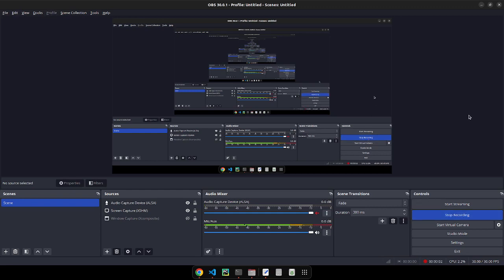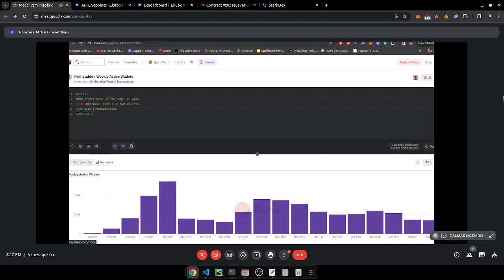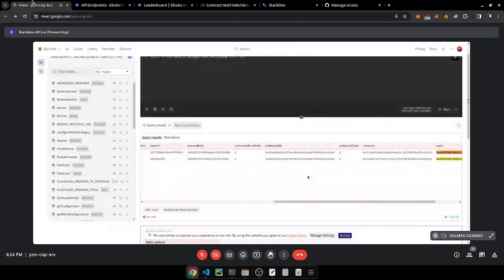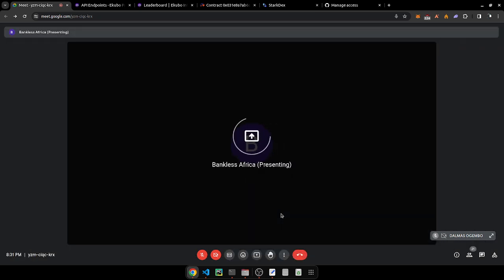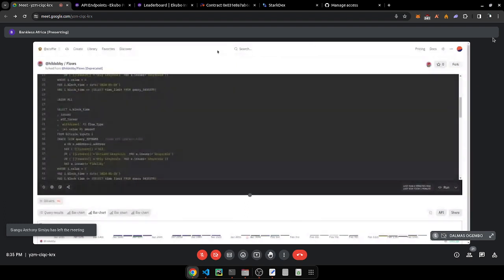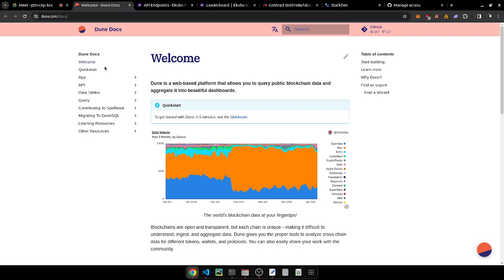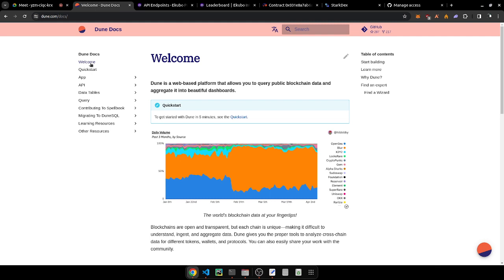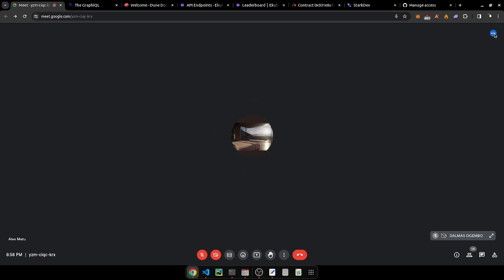Dune Wizard Scoffie takes us through what it takes to work for global Web3 companies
🚨🚨🚨 Join us this Friday for another Builder Nights session.

We shall learn how to query, extract, organize and visualize vast amounts of blockchain data using tools like Dune Analytics and The Graph. For this, Web3 analysts and builders use sql and GraphQL to query indexing protocols.

Dune Wizard Scoffie takes us through what it takes to work for global Web3 companies as a data analyst and developer.

GraphQL endpoint